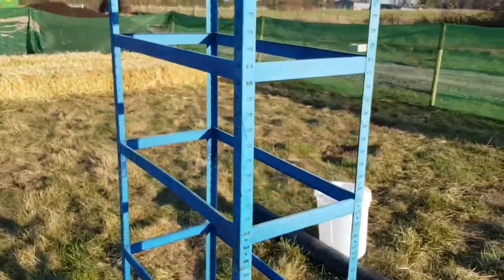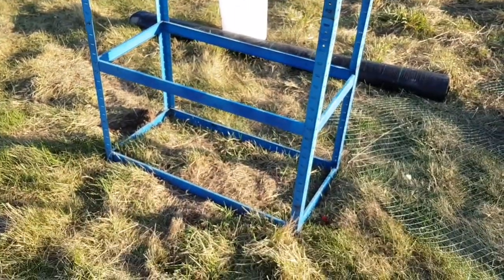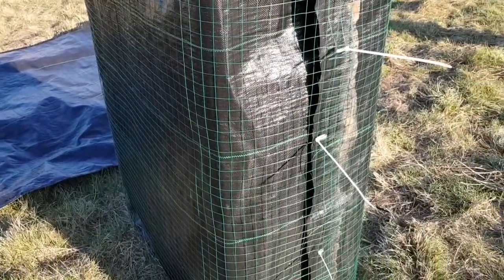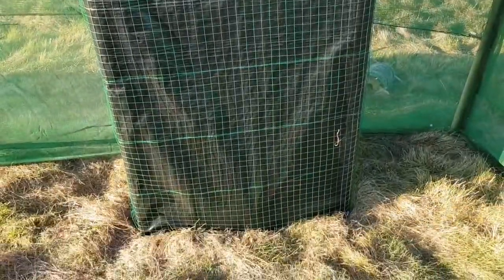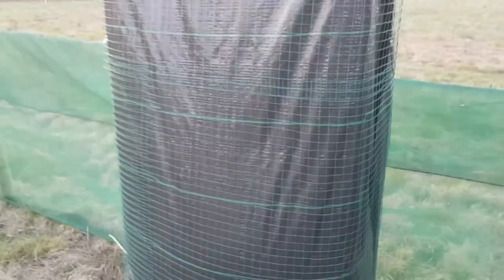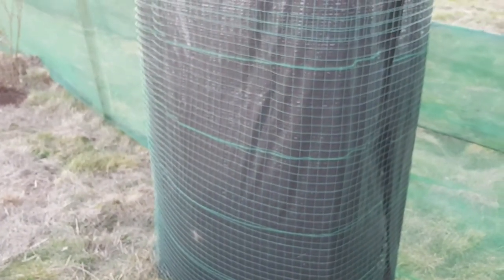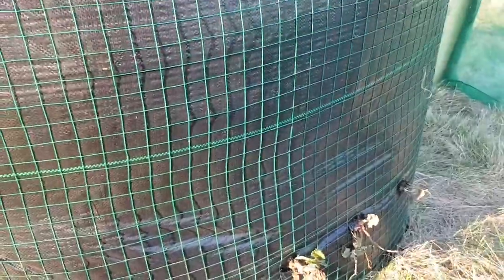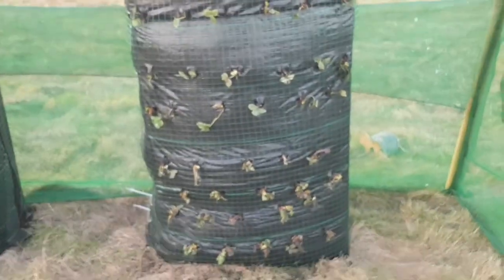How to Build Vertical Grow Beds. Strawberry towers build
This is how we plant up our strawberries and the simple steps on how to build a vertical grow bed yourself. These are the perfect strawberry tower but perfect for many different crops and can increase your planting area by up to 10x with ease meaning you can grow even more food per square foot. Combined with multiple benefits they are really cost effective too!